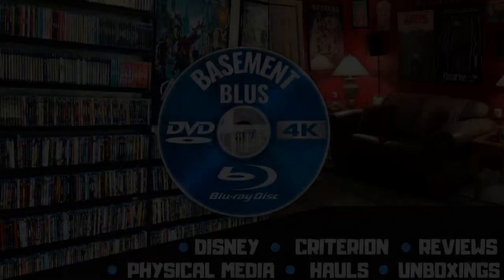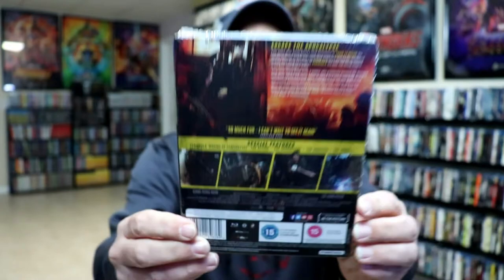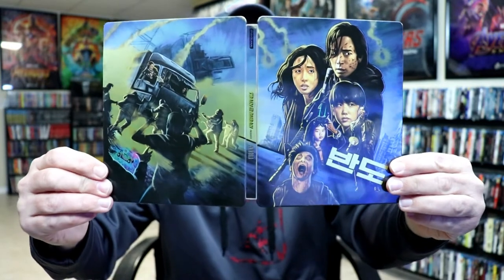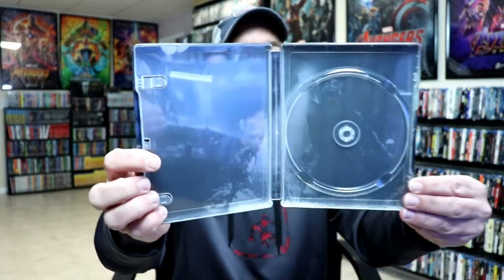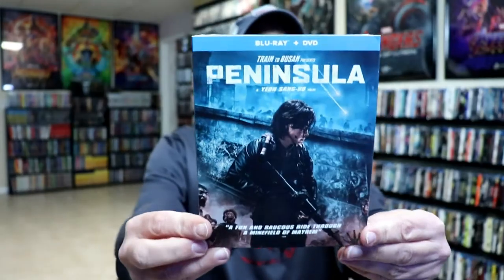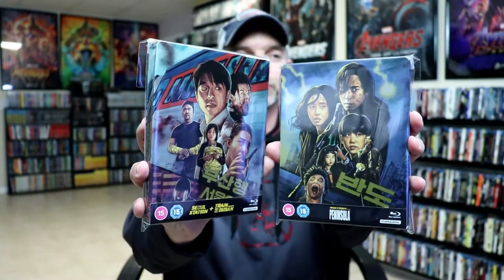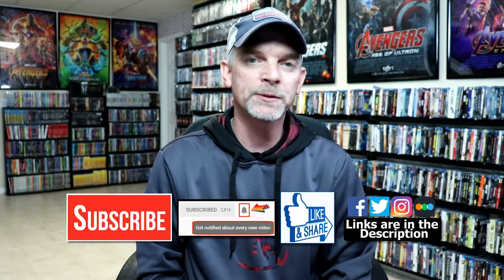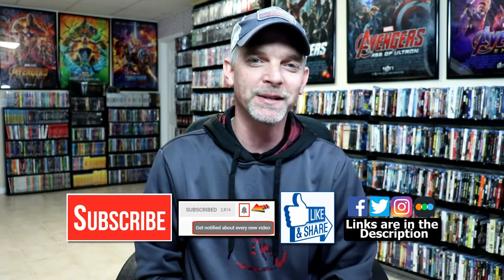Train to Busan Presents: Peninsula Blu-ray Steelbook Unboxing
Check out my unboxing of Train to Busan Presents: Peninsula Blu-ray Steelbook from Zavvi UK.

Purchase the US Version of the 4K Ultra HD Blu-ray
Purchase the US Version of the Blu-ray

These are the bags I use to protect my Steelbooks and Slipcovers: